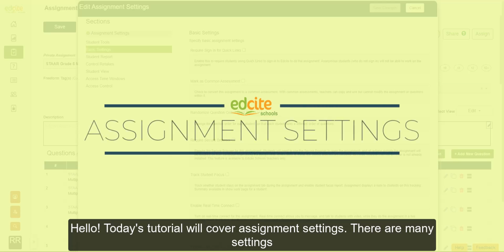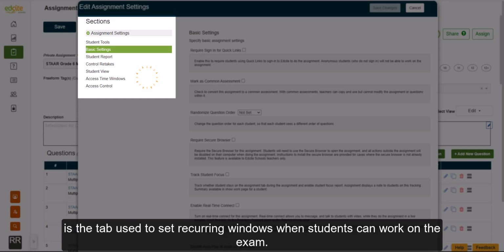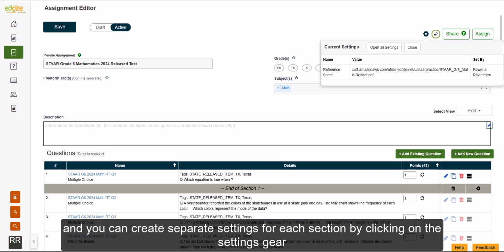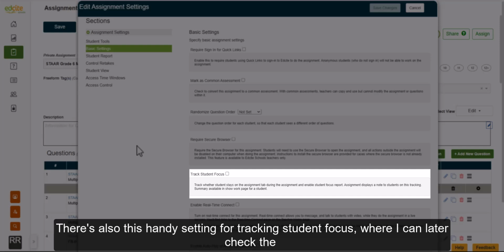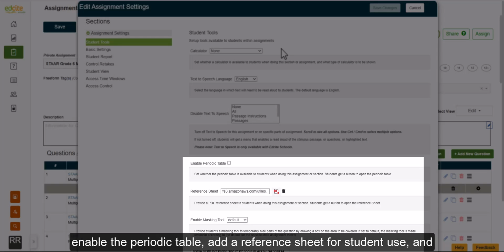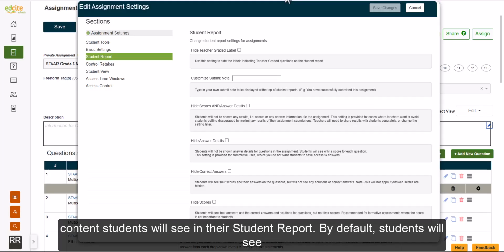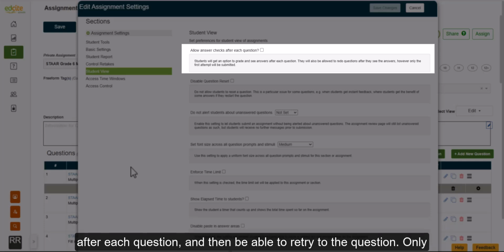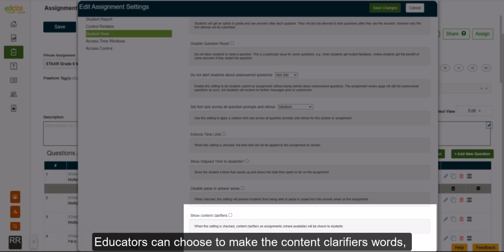Assignment Settings Tutorial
This video is recommended before assigning your first exam in Edcite! It identifies where to find each assignment settings, and gives concise explanations for the more involved settings. Deep dives into each setting can be found on our Knowledge Base